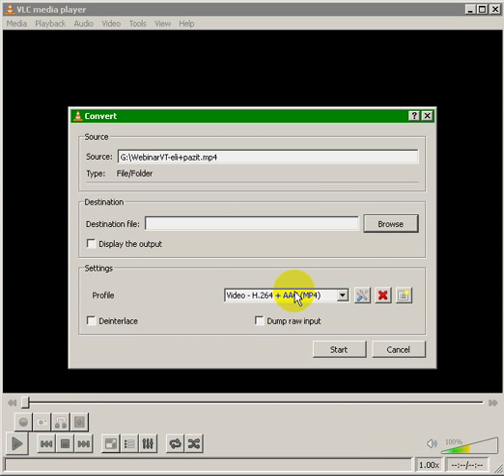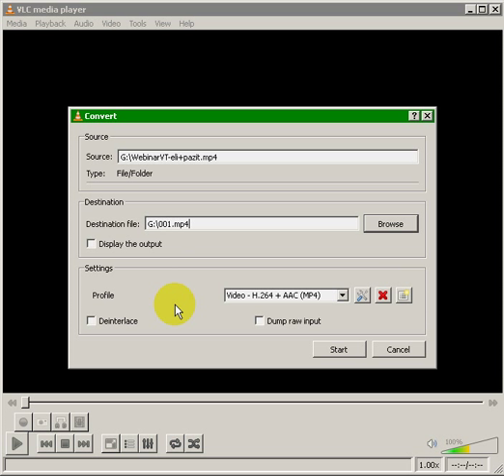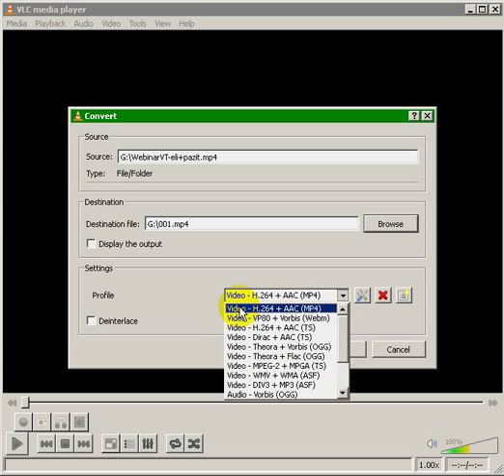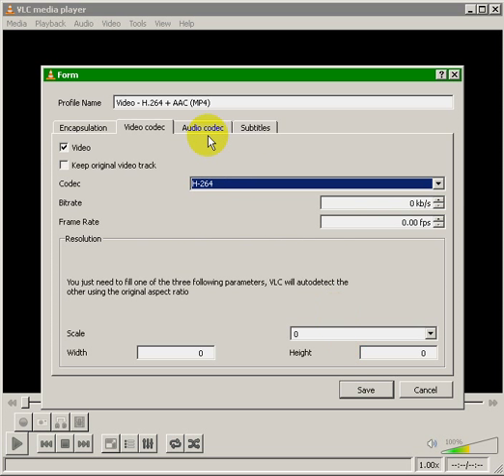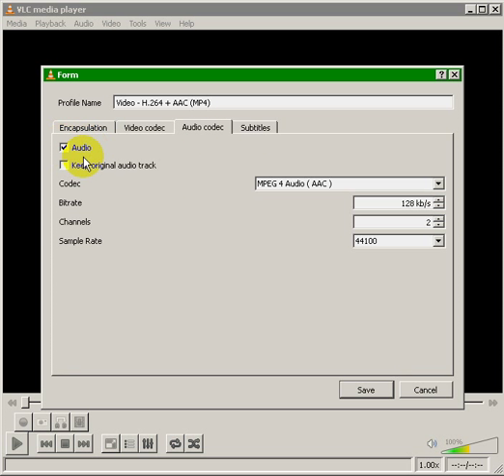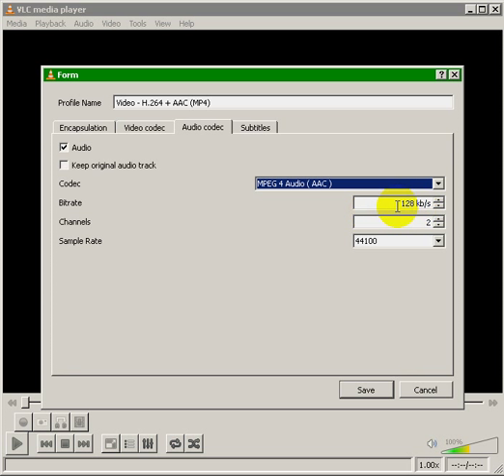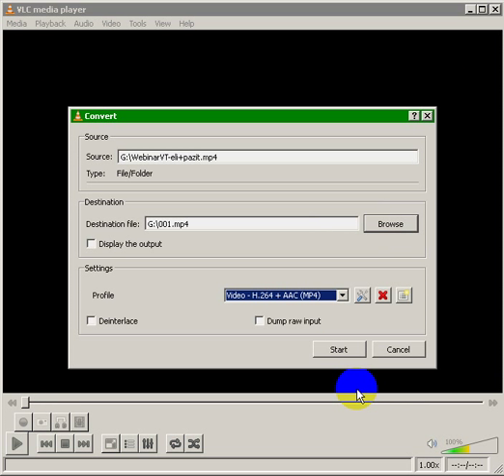How To Encode H264 Streaming MP4